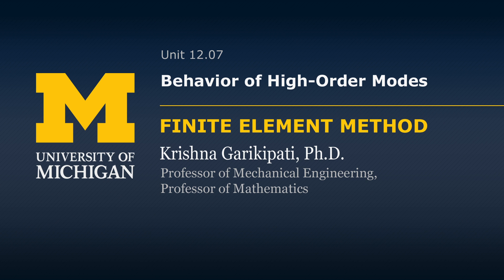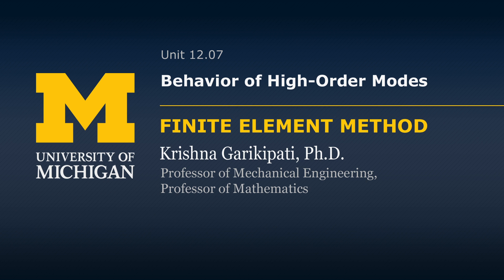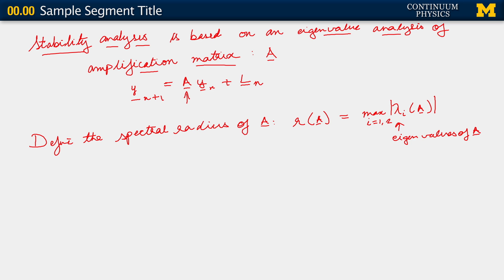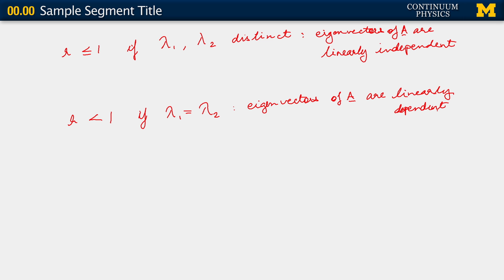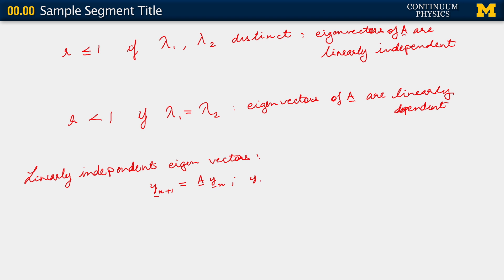12.07. Behavior of High-Order Modes